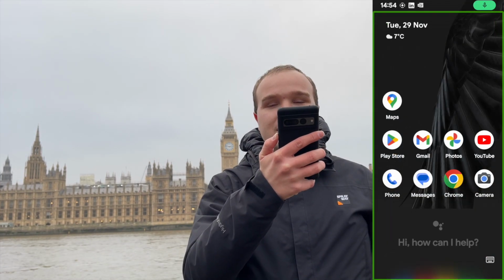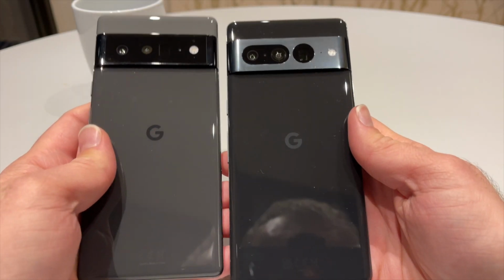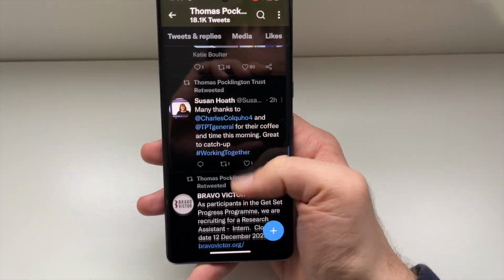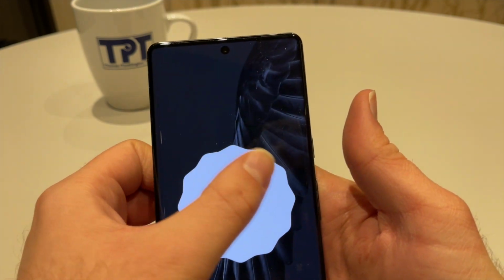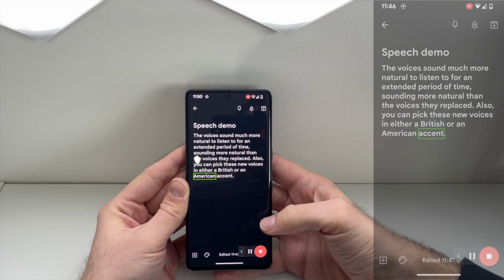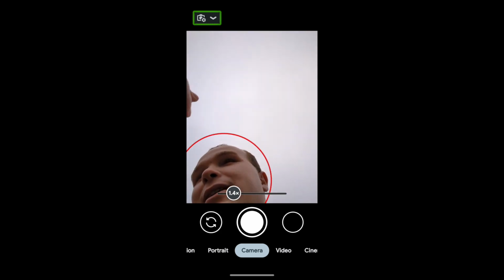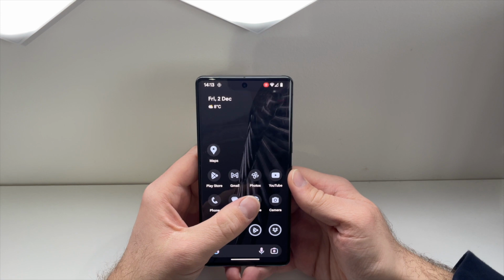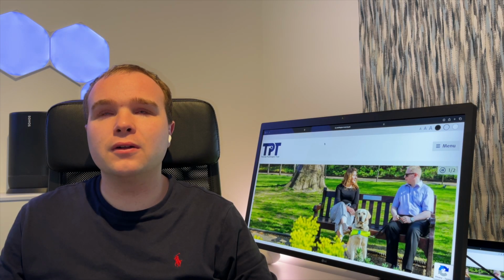New Tech: hands on Pixel 7 Pro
Google's Pixel line-up of Android smartphones have quickly become a staple for having some of the easiest cameras to use in the smartphone market, all whilst offering the purest Google experience of any smartphone.

But with the Pixel 7 Pro, Google is aiming to take their experience and refine it into a more polished product which can fit more seamlessly into your daily life.

From hands-free quick phrases to treat your phone like a smart speaker to allow visually impaired people to independently take perfectly framed selfies with Guided Frame - there's a lot to be excited about.
But we want to know if this is the Android phone for you, so join us as we go hands-on with the Pixel 7 Pro.

Thomas Pocklington Trust is a UK based national charity, dedicated to enabling and empowering blind and partially sighted people of all ages to live the life they want to lead. We specialise in providing support to visually impaired people who are:
- Entering or already in education
- Searching for a job
- Looking to engage with and make changes in their local society